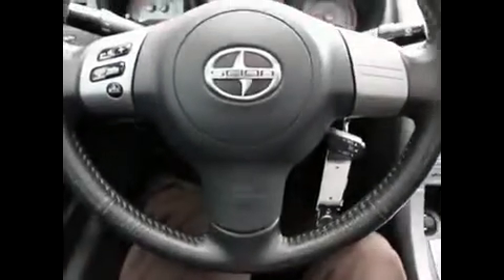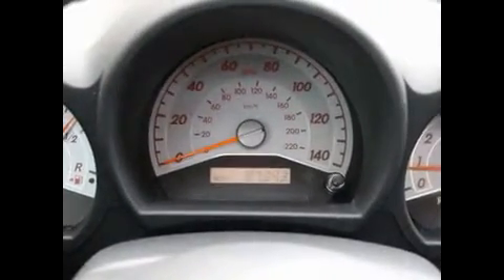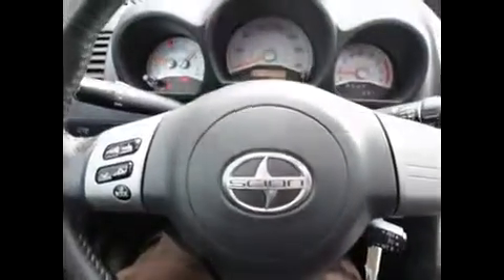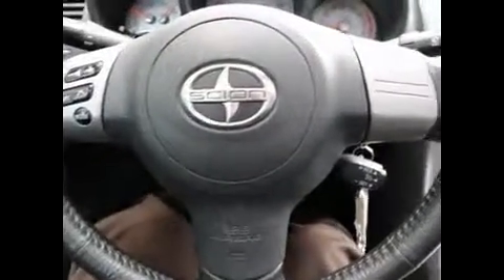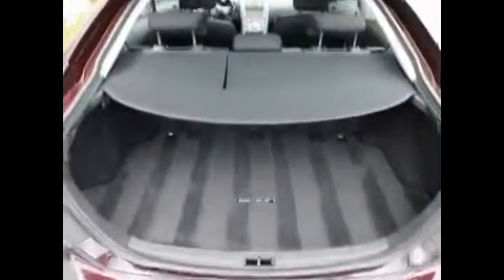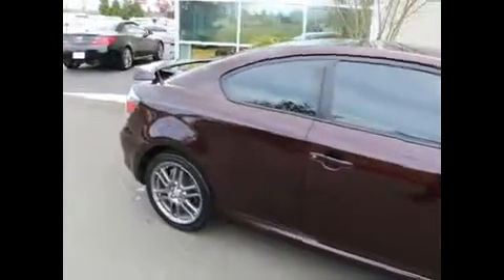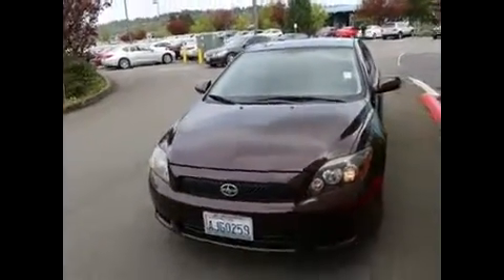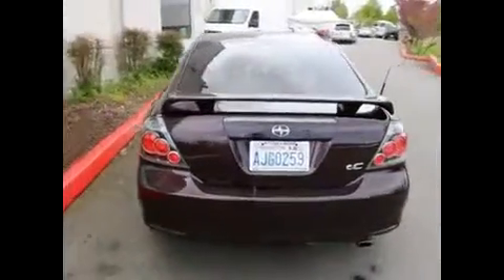2008 Scion tC 3467A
2008 SCION TC Fife, WA
Stock# 3467A

CLEAN CARFAX, SERVICED AND INSPECTED BY OUR TECHS, GREAT CONDITION, NAVIGATION!! This Scion tC came in on trade for one of our pre-owned vehicles and is in great condition. Did you know that some of our nicest pre-owned vehicles come in on trade? With a alloy trim and a stylish interior, full of rich, high-grade materials you will feel like youre driving a much more expensive car. Toyota didnt just make the tC look fast, with 160-hp on tap, matched to a performance tuned suspension, this Scion it quite the little pocket rocket. to see lots of photos of this Scion tC, or to Live Chat with us. Features include alloy wheels, two moonroof, keyless entry, navigation system, tinted windows, projector headlights, side and curtain airbags, alloy trim and more. Stop in today to take it out for a spin and please call us with any questions. Sale prices shown do not include sales tax and license. A negotiable Documentary service fee, up to $150 may be added to the sale price.